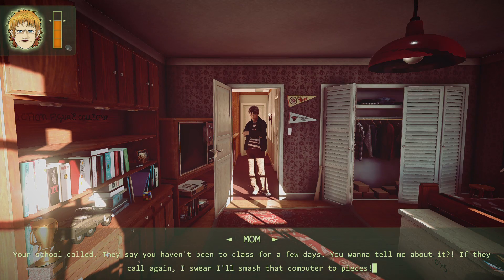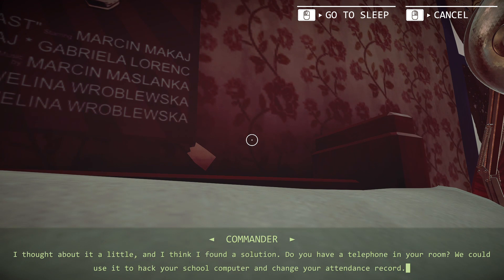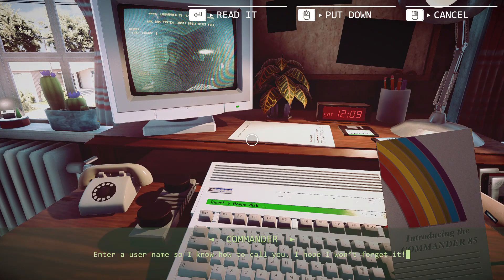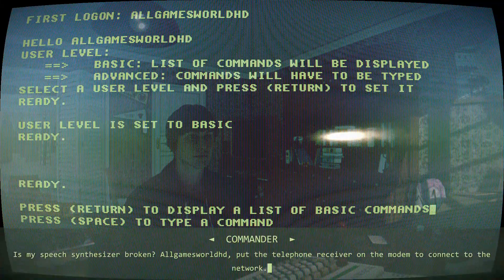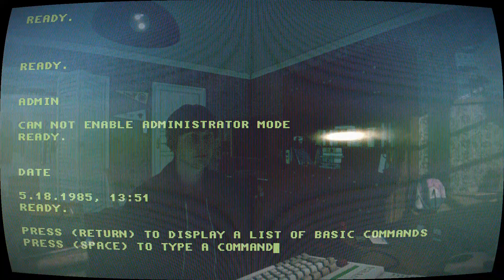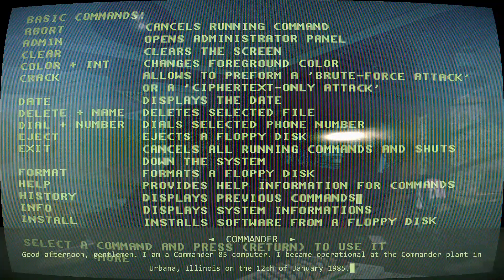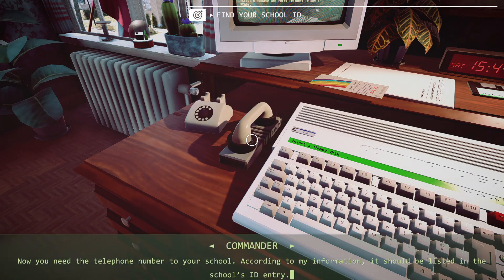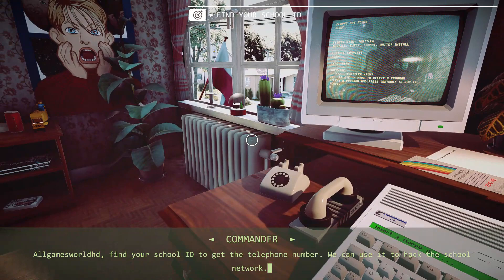Commander ’85 Gameplay (PC Game)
13 May 1985: Today is my BIRTHDAY!!! Mum gave me the best present ever! a Commander 85 – a super modern computer with real artificial intelligence! It’s very smart, and I can talk to it and play games on it. I can’t wait till the other boys see it!